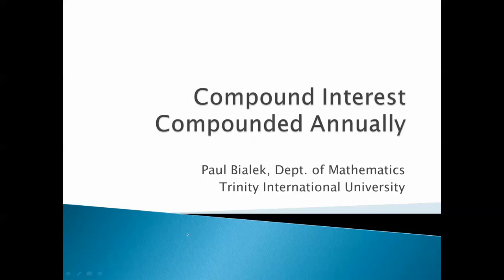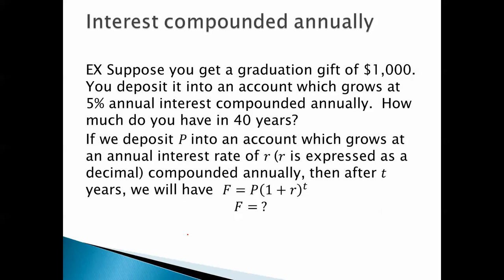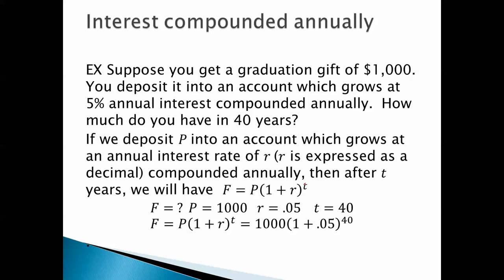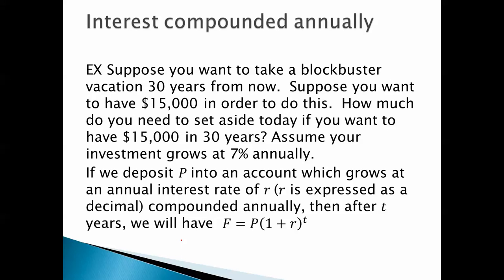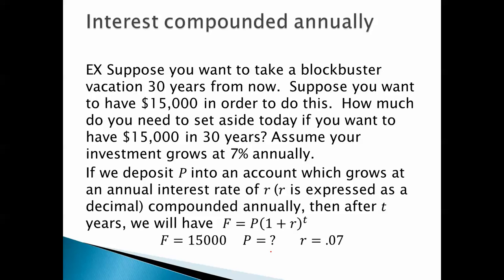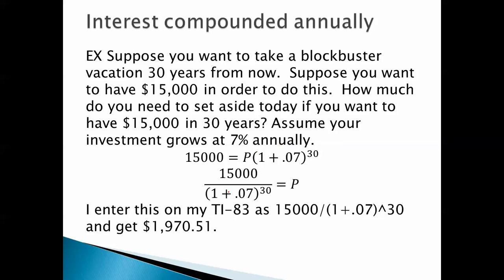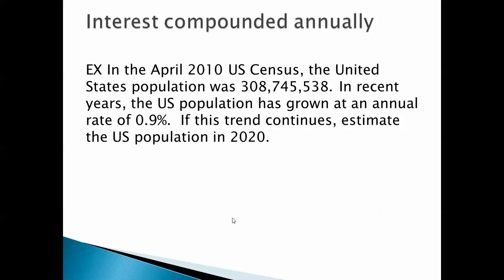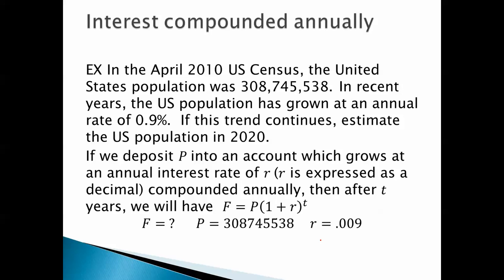Compound Interest Compounded Annually (TIU Math Dept)